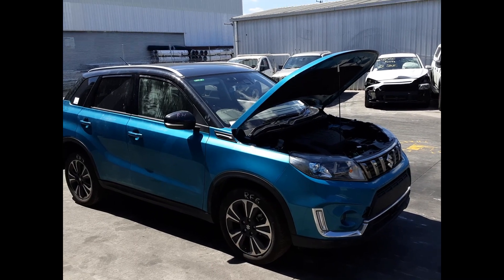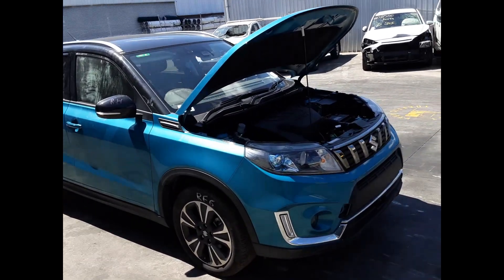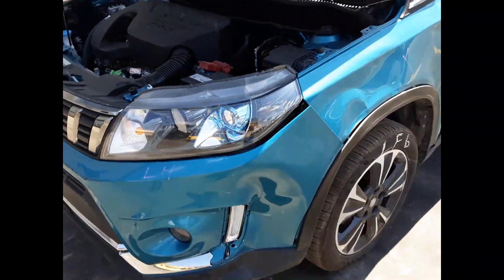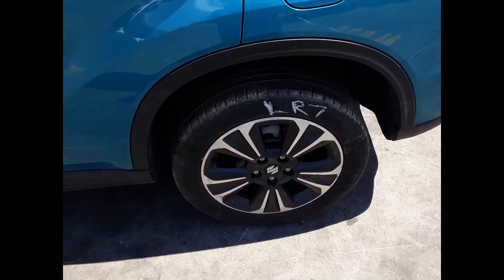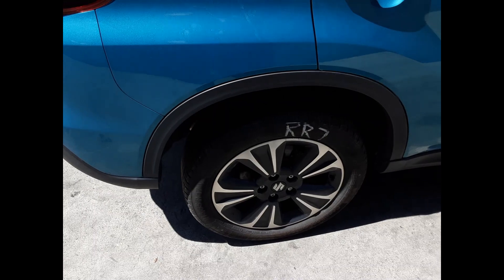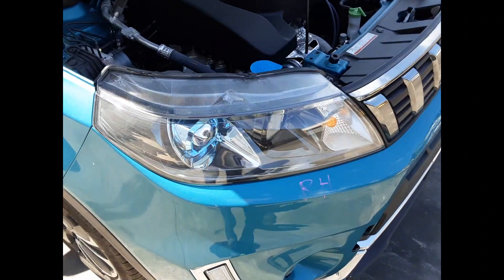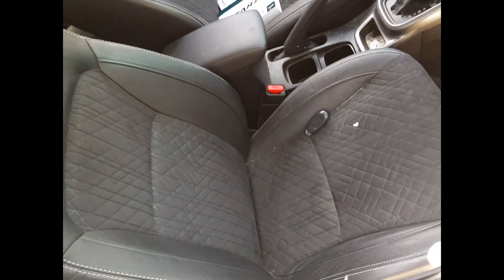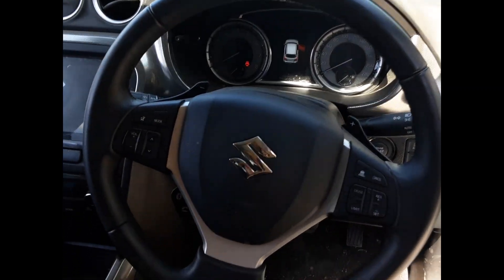Wrecking – 2022 Suzuki Vitara – Automatic FWD 5833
2022 Suzuki Vitara – Automatic 5833
1.4 Litre 4 Cylinder Petrol
Stock # 5833
Hi, this is Richard from Total Parts Plus. Today we have a 2022 Suzuki Vitara, stock reference number 5833. This shape ran from 06/2015 to present. It has a K14C four-cylinder, 1.4-litre turbo petrol engine, backed by an auto front-wheel drive transmission. Here we have our K14C four-cylinder, 1.4-litre turbo petrol engine
Grille, left-hand headlight, left front wheel factory alloy mag, 17-inch rim, good tyre, bonnet, no dents, left rear wheel factory alloy mag, 17-inch rim, good tyre, left-hand taillight, tailgate, no dents, right-hand taillight.
Right front door trim, right-hand master switch, centre console, gear stick, heater/AC controls, touchscreen display, interior mirror, left-hand sun visor, courtesy light, right-hand sun visor, tidy leather three-spoke steering wheel with audio, cruise and phone buttons.

Ebay Store:  Total Parts Plus 1